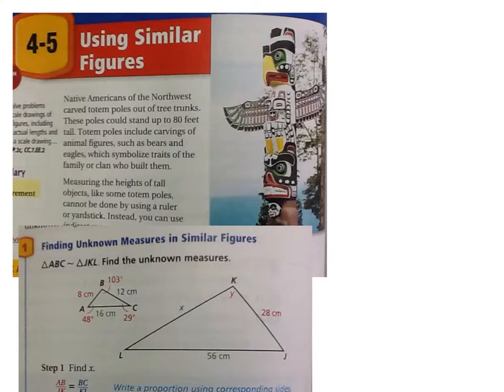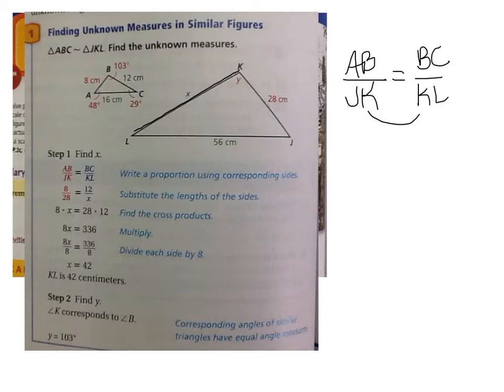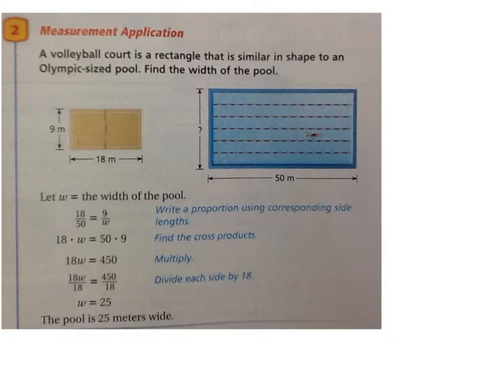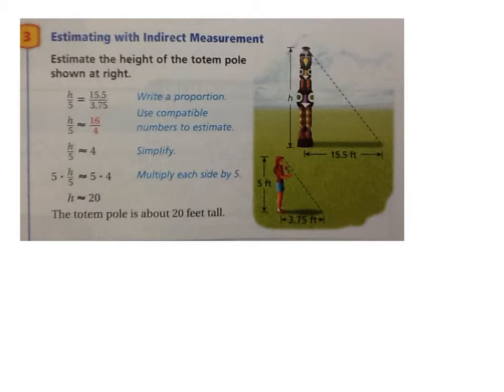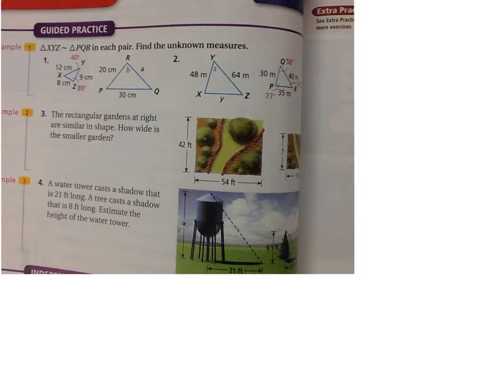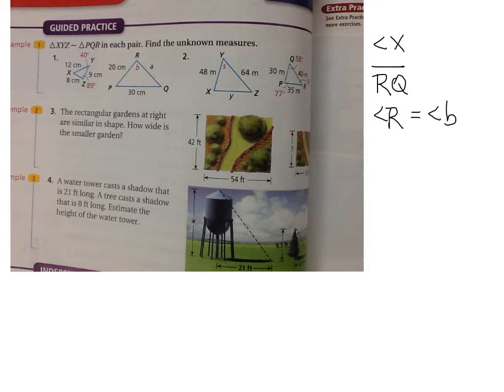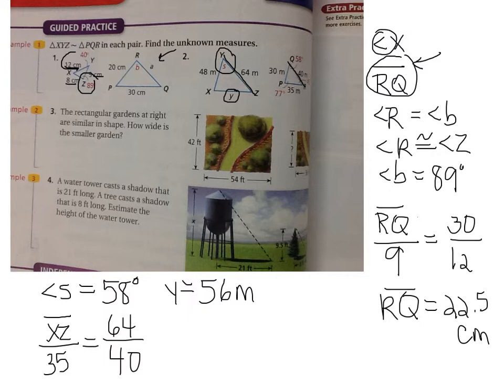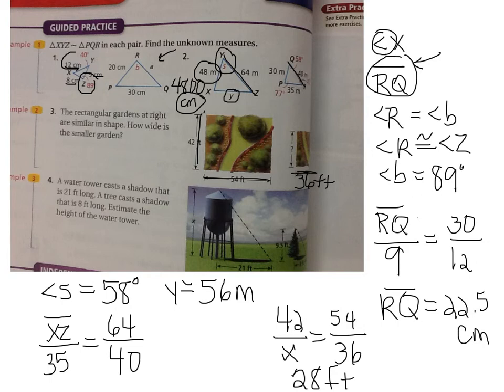M7 4.5 Similar Figures